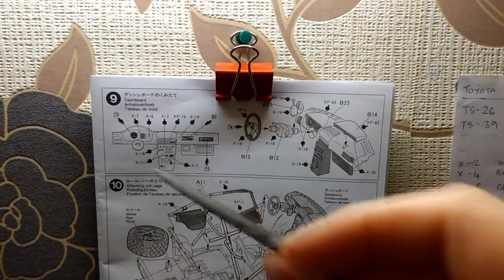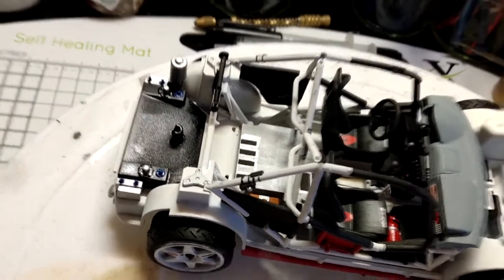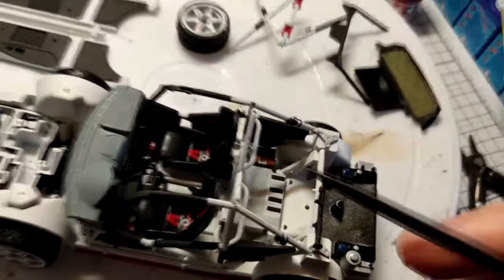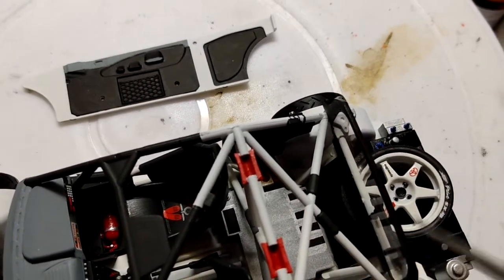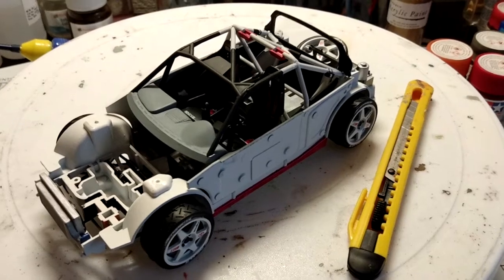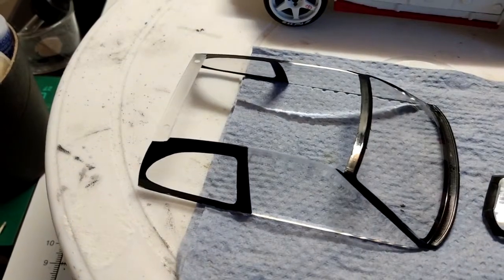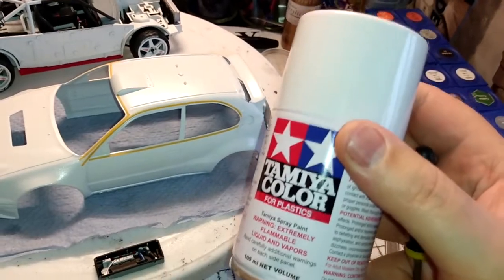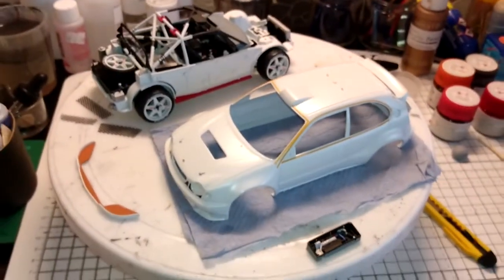Tamiya 1/24 Toyota Corolla WRC Part 3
Work continues on the Corolla.

Getting all the rollcage bits ready on the sprue all painted & then mounted onto the interior, minding where they all connect together with the pins into the pinholes.

Using the kit supplied masks to mask off the clear parts getting those painted too.

Then spraying the bodyshell with grey primer, white primer & the TS-26 White to get the nice gloss sheen & little bit of detailing on the front bumper.

Also doing some masking with my 1mm tape on the bodyshell for painting the window seals.